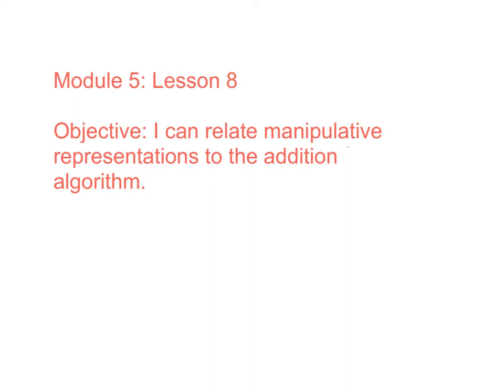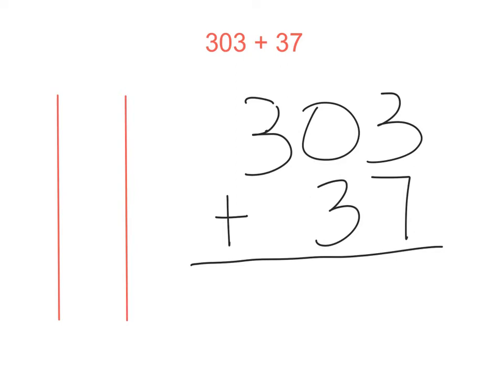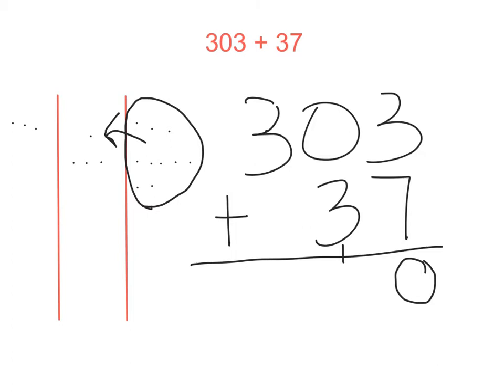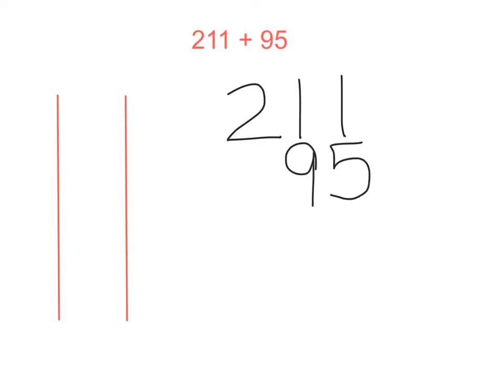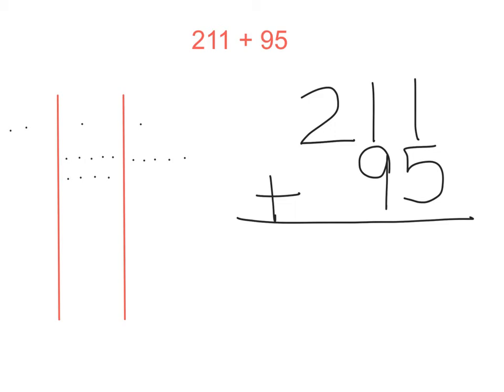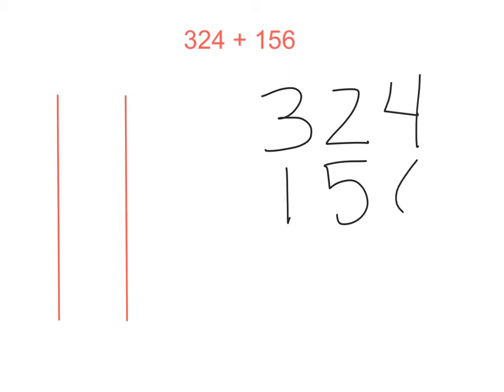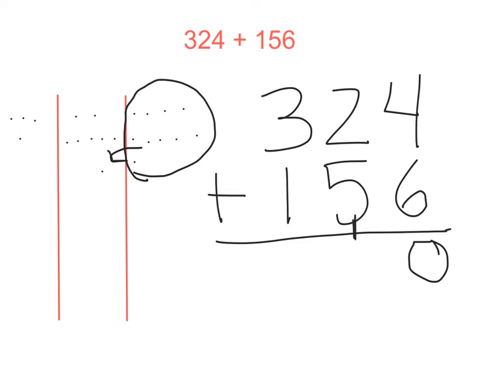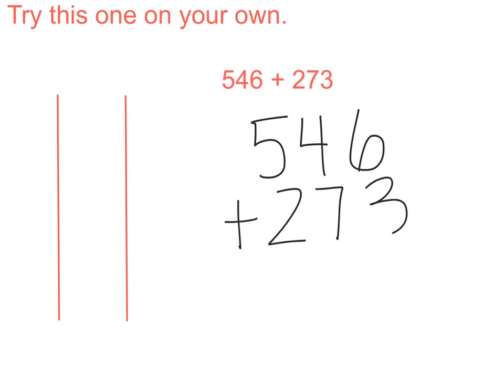Module 5 Lesson 8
Students use the vertical method and place value chart to add 3 digit numbers with regrouping.